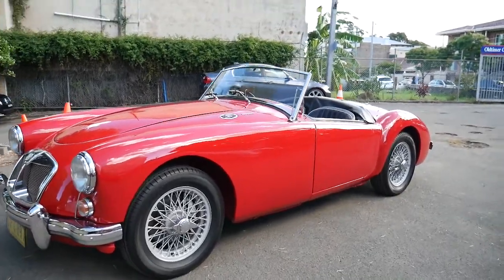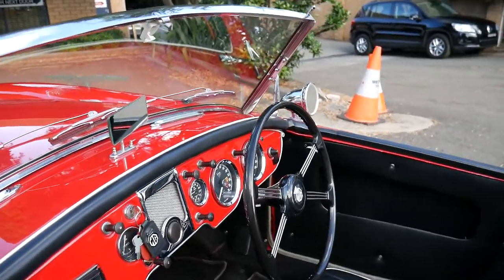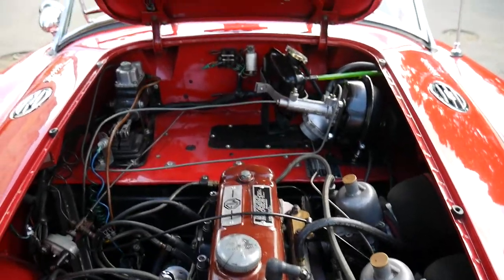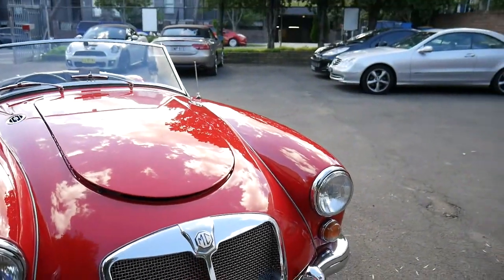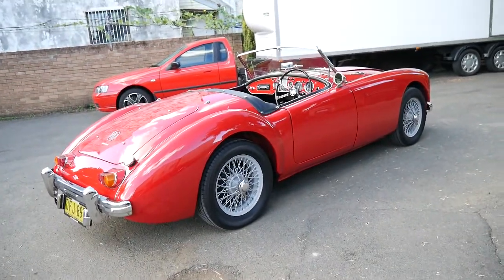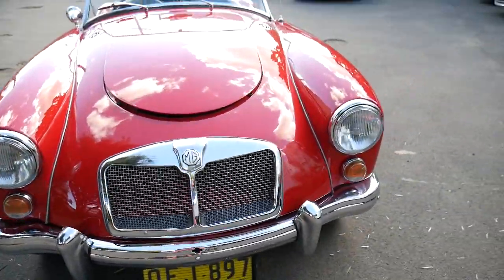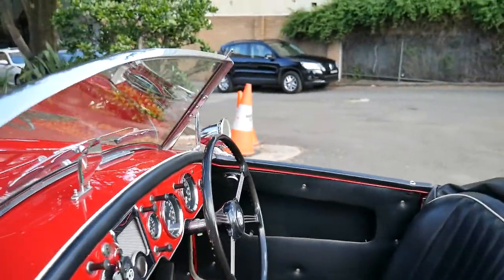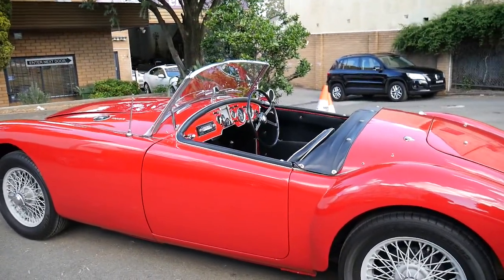1962 M.G A MKII same owner for 31 years